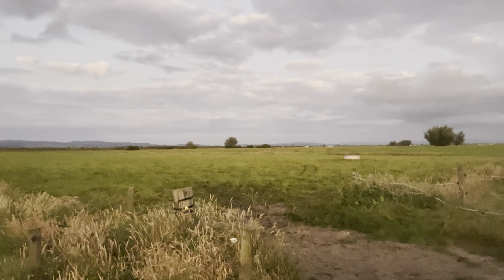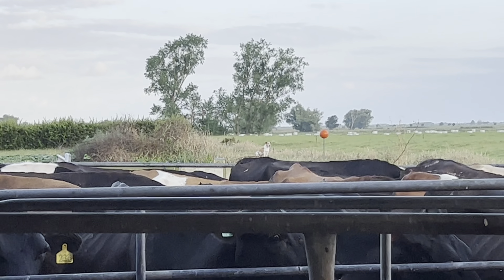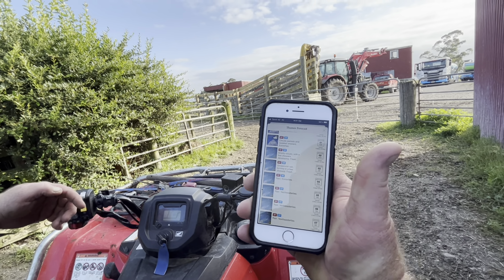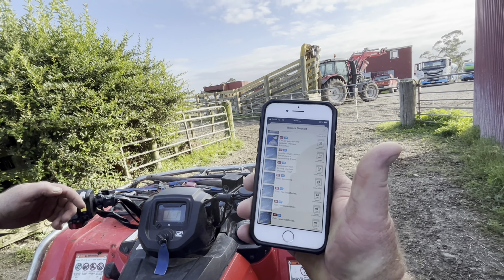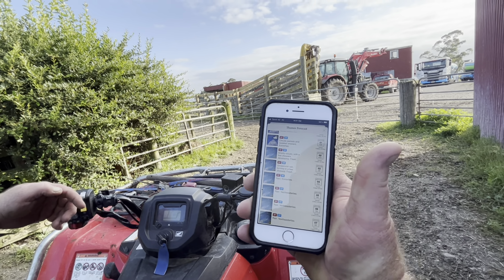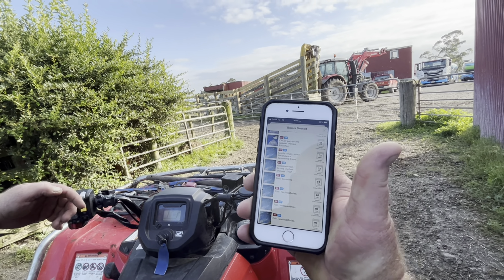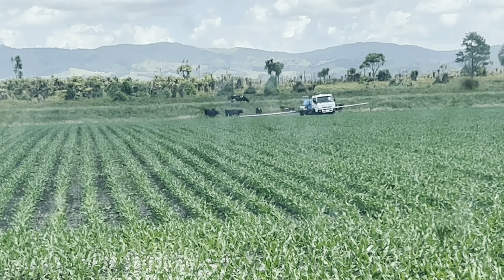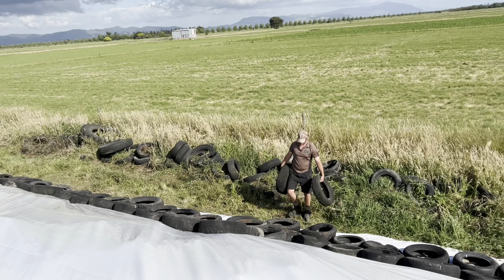Sprayer Stuck, Rusty Grass, Helping out Hauraki Young Farmers, and Mowing Silage.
Today we were pretty busy milking cows, mowing silage getting the maize sprayed,
The sprayer got stuck as I forgot to tell him about the artisan wells in the paddock.
I sprayed some weeds on the farm.
I helped out the young farmers who had to cover a stack of silage and stack some bales of conventional hay.
Pretty busy day.

Tom Pemberton - British Dairy Farmer

The Hoof GP - American Hoof Care

Veggie Boys - American Veggie/Grain Farmers